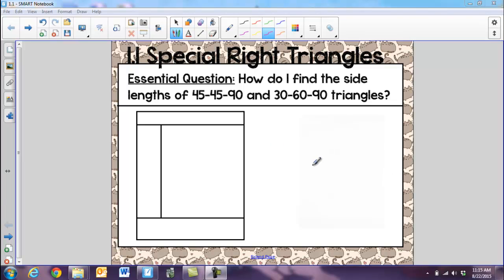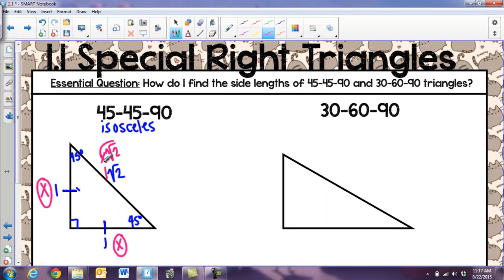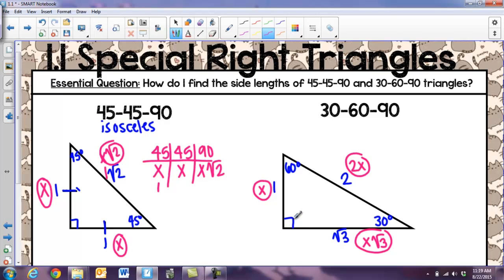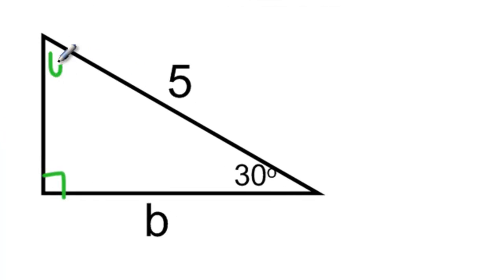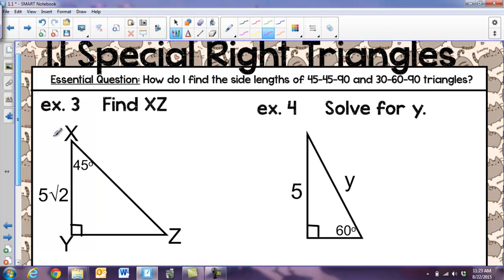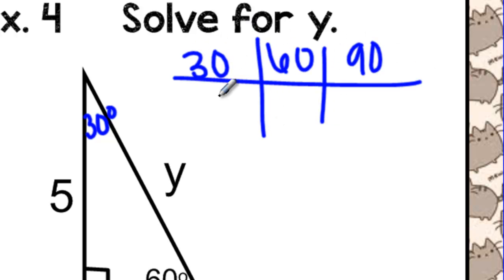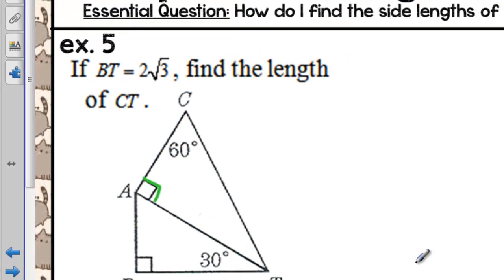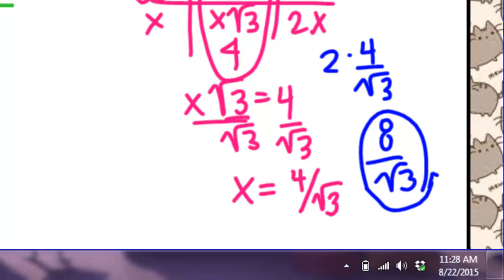2015 1 1 Special Right Triangles